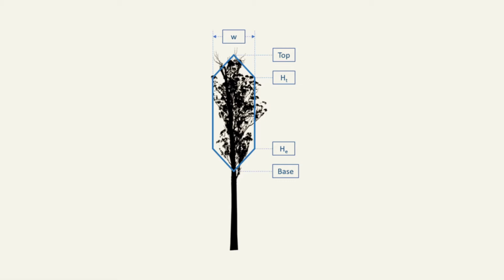Survey techniques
Methodology for conducting a vegetation survey to model fire behaviour in FRaME.